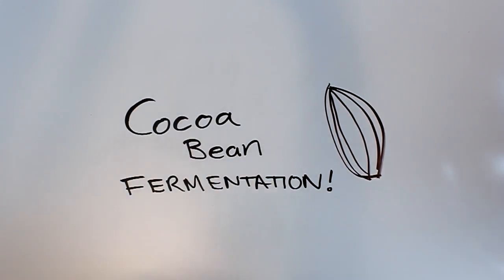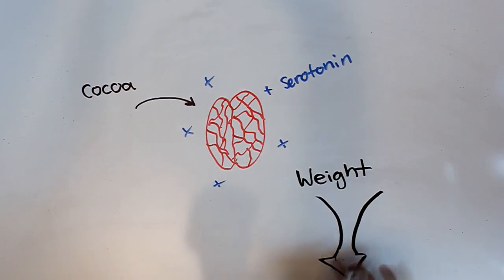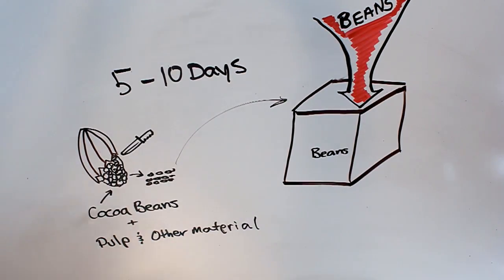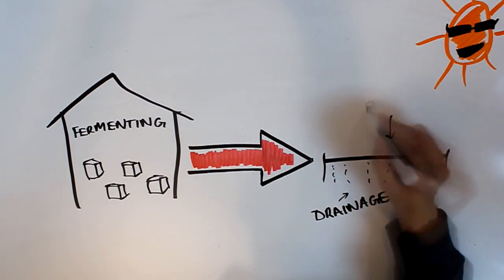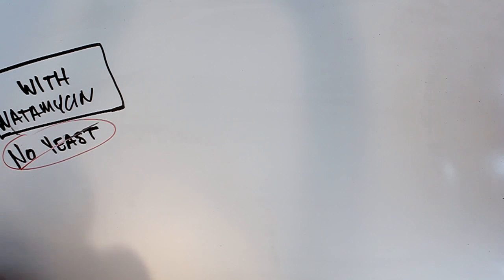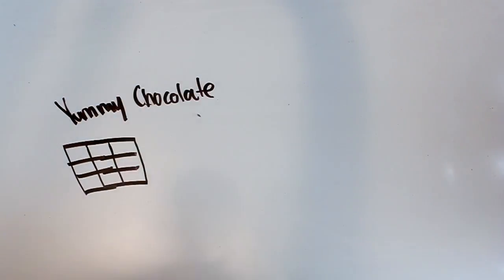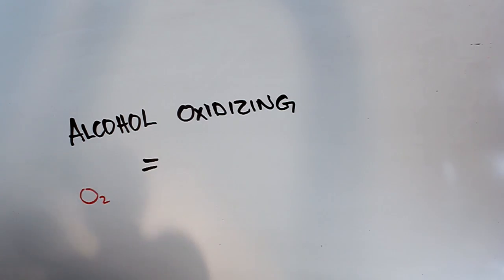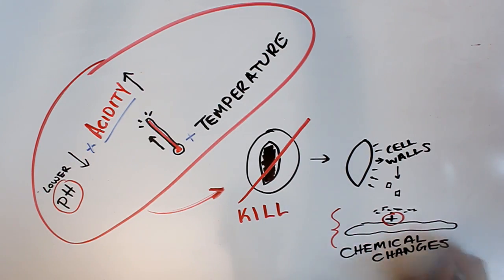Fermentation Of Cocoa Beans